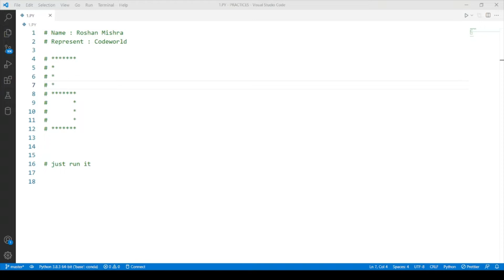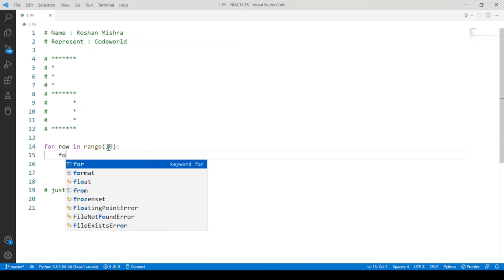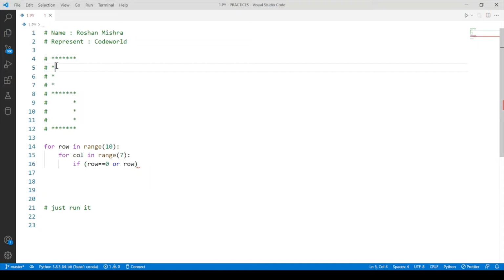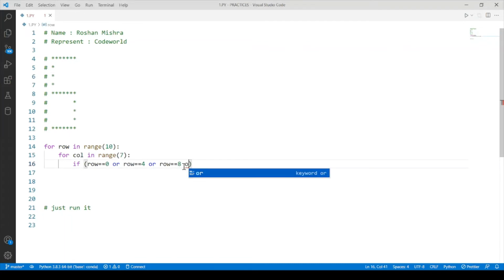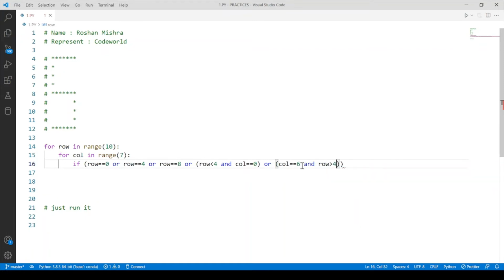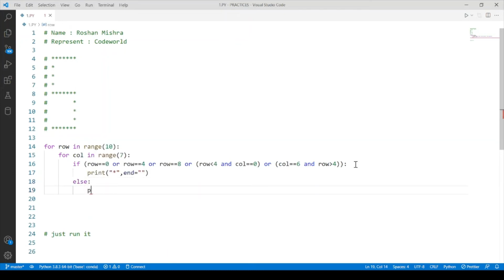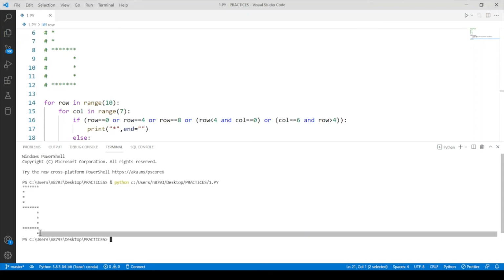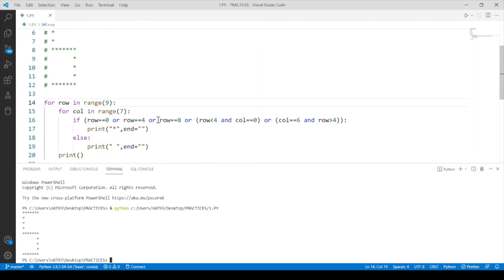Alphabet S Python Pattern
Using python we have made Alphabet S pattern in very simple way . and also explain about how the code works and the logic behind it

Recording Software
OBS